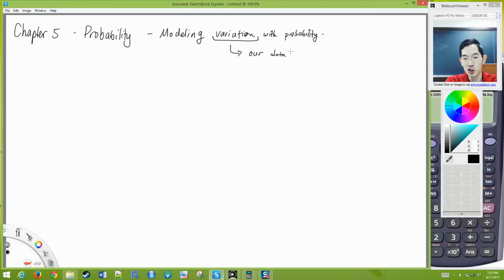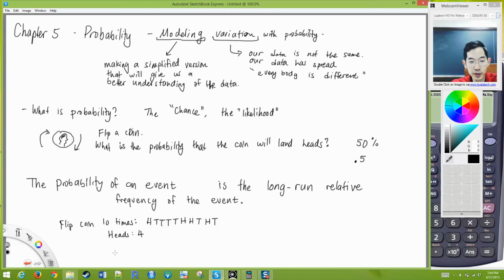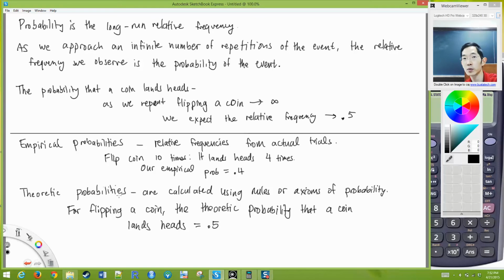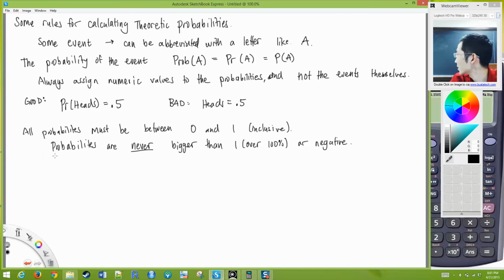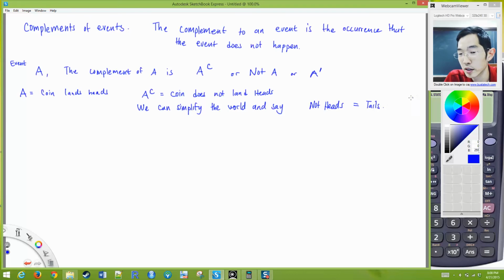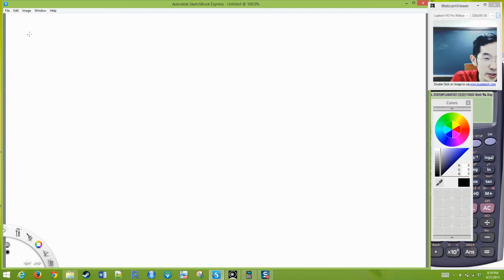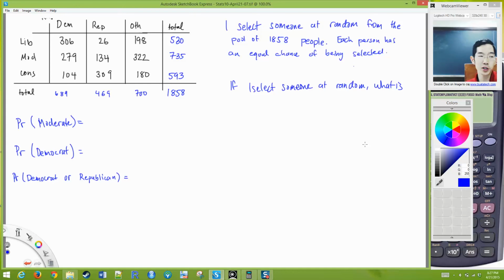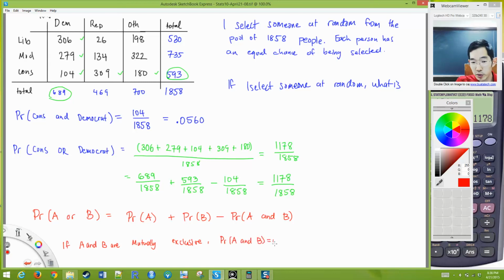Stats XL10 Lecture April 21, 2015 Part 1